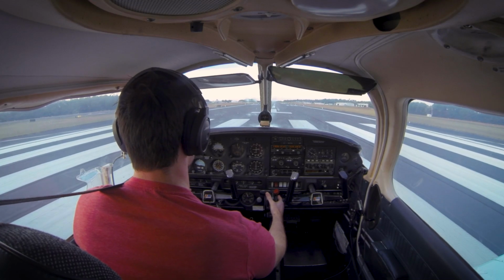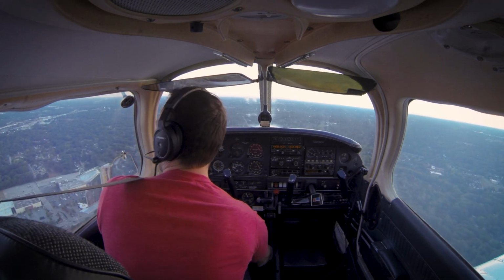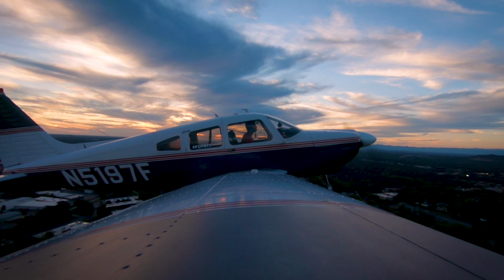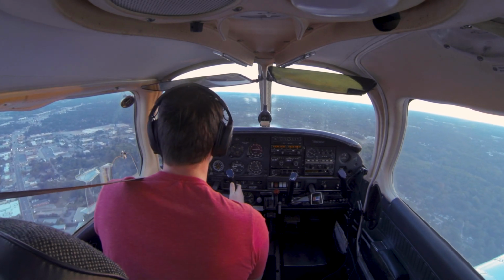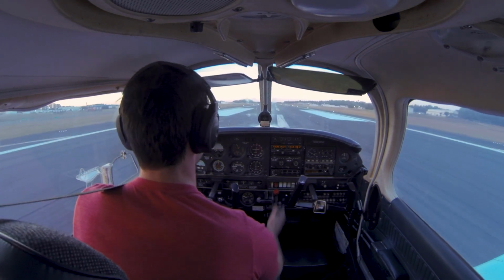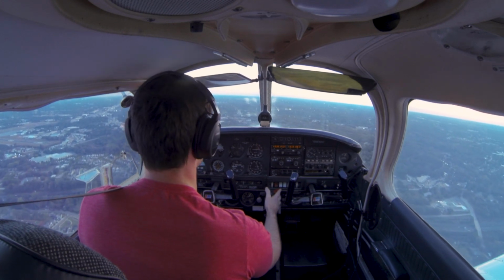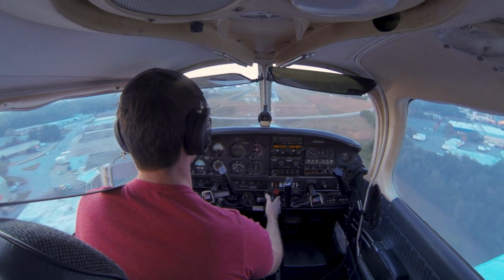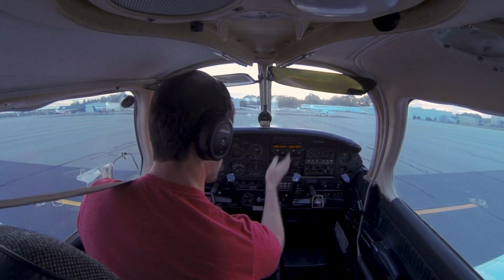First Solo Flight Piper Archer // KGMU Greenville, SC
First solo with 13 hours on October 14, 2019. Pardon my rambling during the flight; trying to stick to check lists! At one point I didn't hold down the button hard enough while responding to ATC so he had to follow up with me.

Thanks to Greenville Aviation out of KGMU in Greenville, SC for the outstanding flight instruction, and thanks to TW Air for the Fly97F Piper Archer! What an awesome plane to learn how to fly on!

I used a GoPro Hero 7 Black for the wingtip cam mounted on a Rock Steady Slim Surface Mount, and a GoPro Hero 3 Black mounted inside. Audio captured via the Sporty's Hero 3 Audio cable.